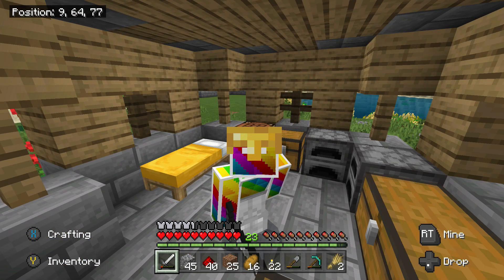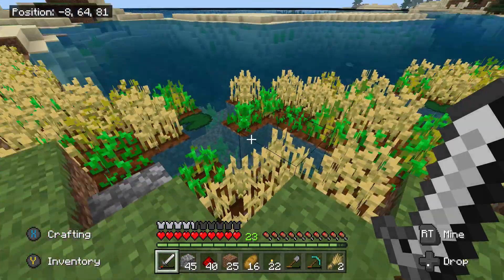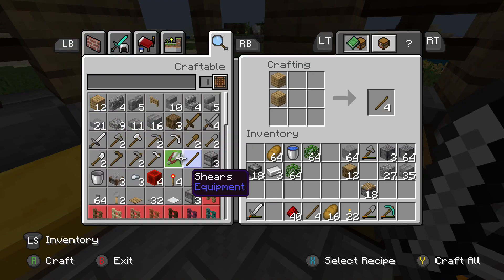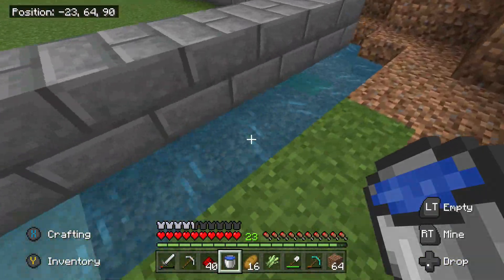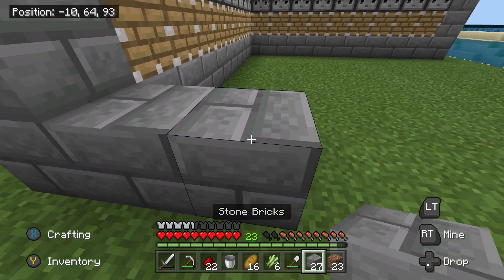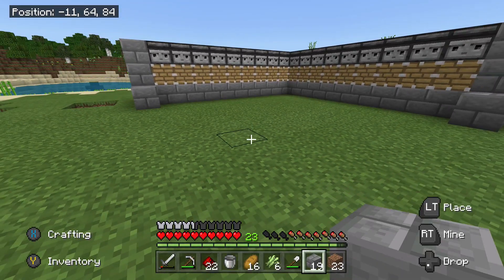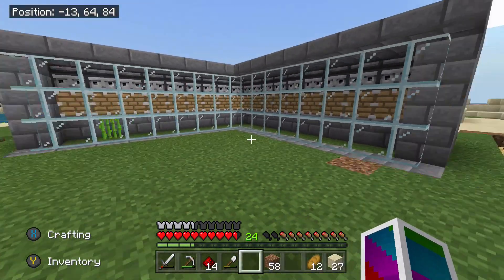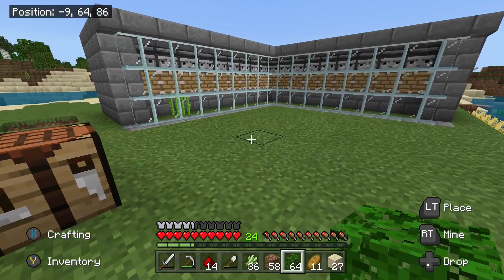1.16 Auto Sugar Cane Farm! | Minecraft 1.16 Guide Episode 8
Hello everyone! Episode 8 is finally here and we are building an auto sugar cane farm! This auto sugar cane farm works in minecraft 1.16 and we are using it to get THAT PAPER. Haha we need paper for books to build an enchantment table setup. Next episode we need to get leather because thet is the other item needed for books and then we can build our enchanting room!